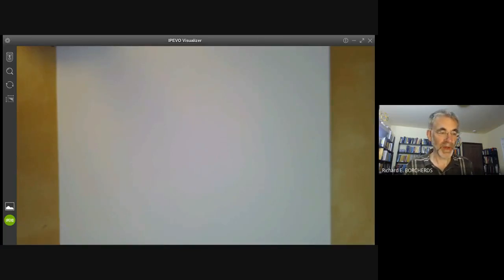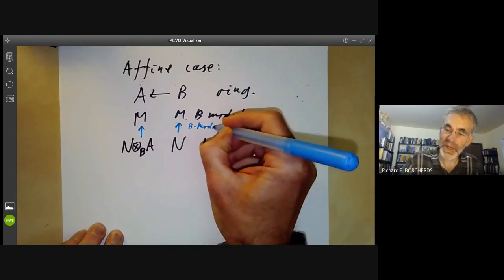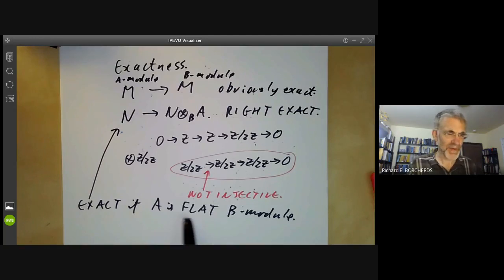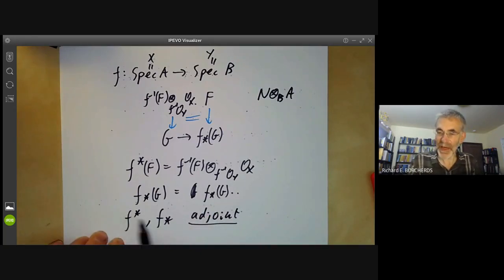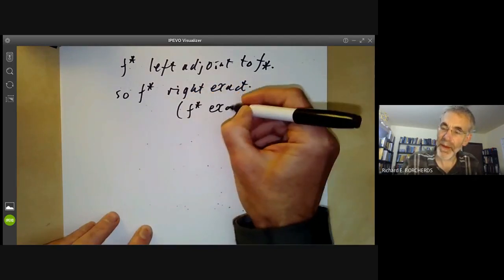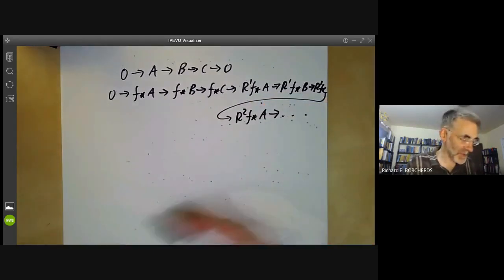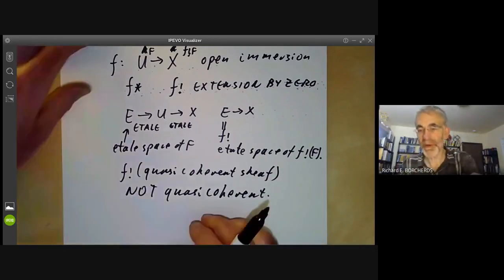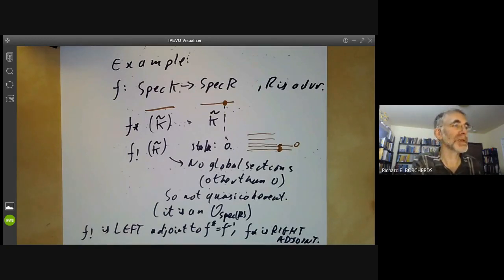Schemes 30: f* and f *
Given a morphism of schemes, we define two maps f^* and f_*
taking  sheaves of modules on one space to sheaves of modules on the other, and discuss their exactness properties. We also briefly discuss the operation of extension by 0.

Warning: at one point in this video I originally implied that f_* takes quasicoherent sheaves to quasicoherent sheaves, which is usually but not always true. I have tried to edit out this error,
but it is possible I missed somewhere where this mistake occurs.